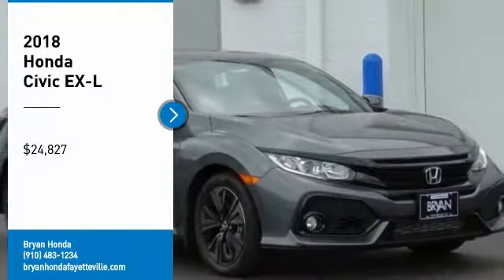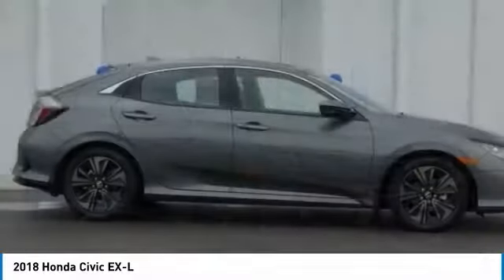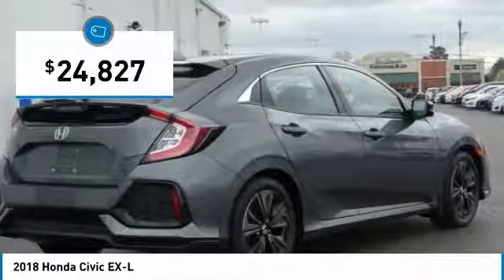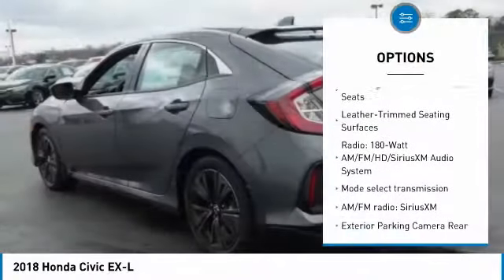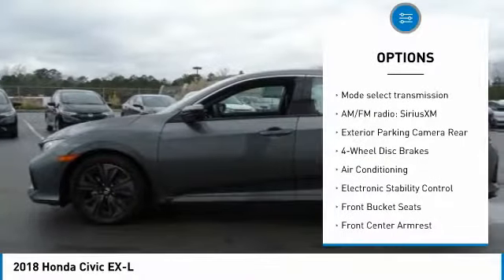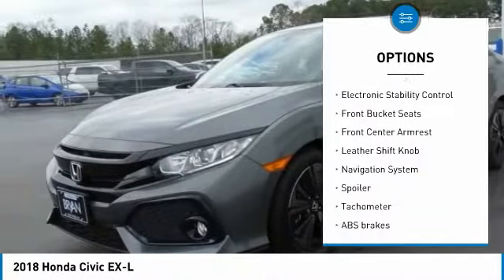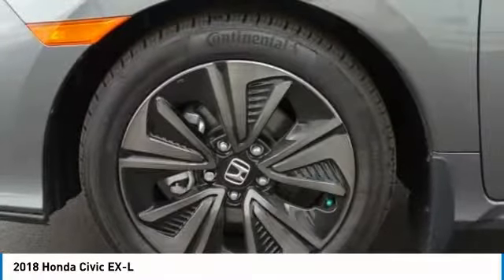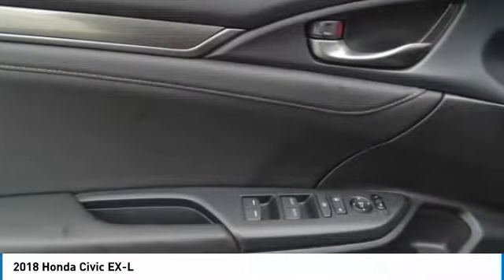2018 Honda Civic Fayetteville NC, Fort Bragg NC, U211465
Bryan Honda
4104 Raeford Rd

Pol Met Met 2018 Honda Civic EX-L w/Navigation FWD CVT 1.5L I4 DOHC 16VbrbrThis 2018 Honda Civic EX-L in Pol Met Met features: 40/31 Highway/City MPG**